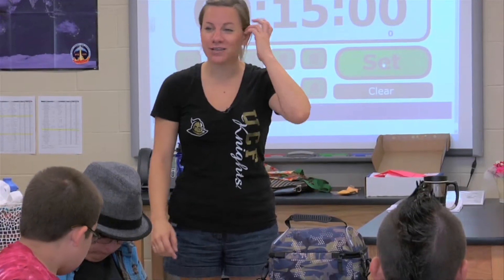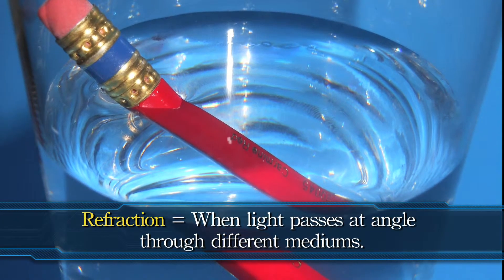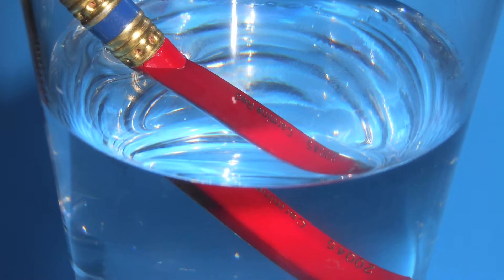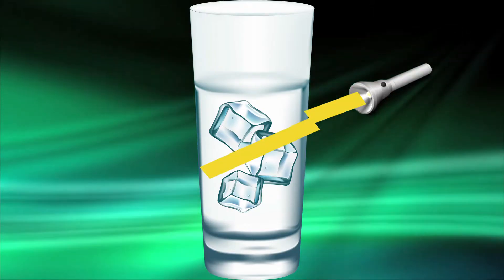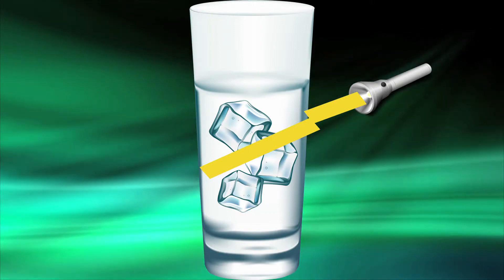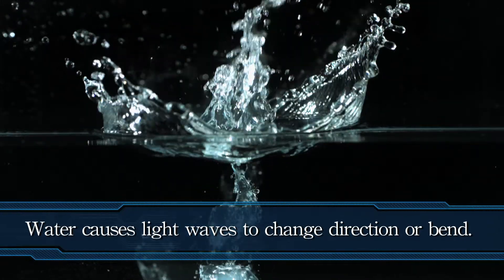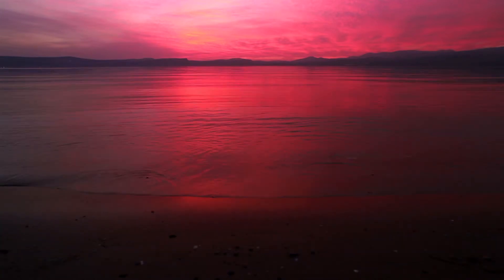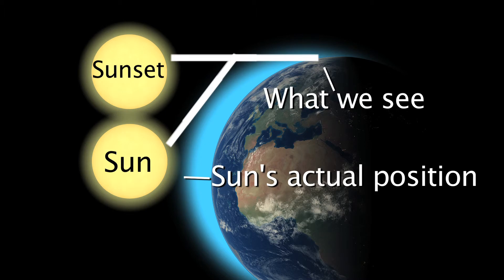SC.3.P.10.3 Laser Beams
This video covers the concept of refraction and explains why it happens.

Florida Sunshine State Standards SC.3.P.10.3:
Demonstrate that light travels in a straight line until it strikes an object or travels from one medium to another.